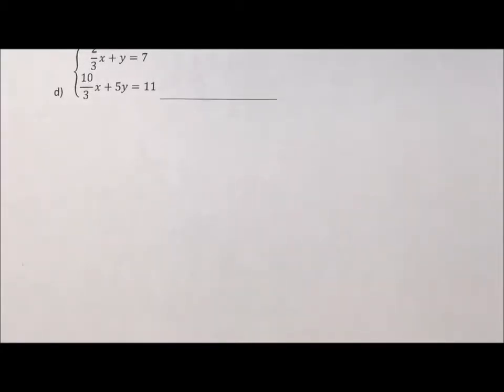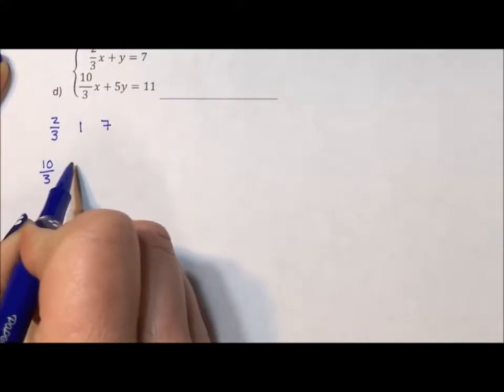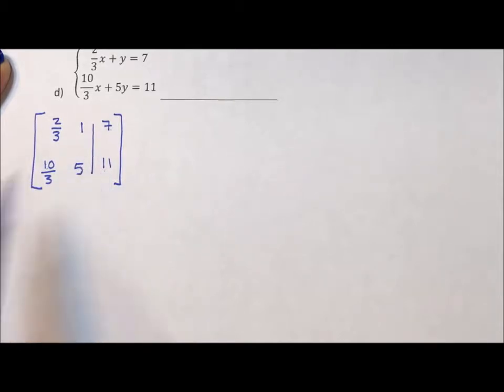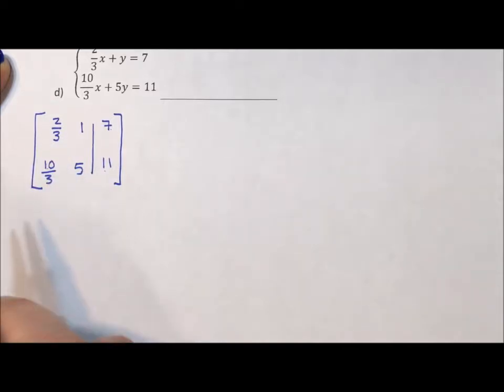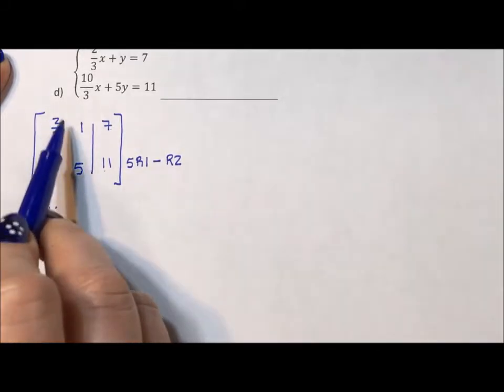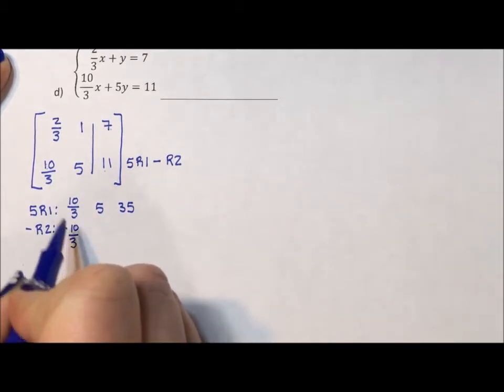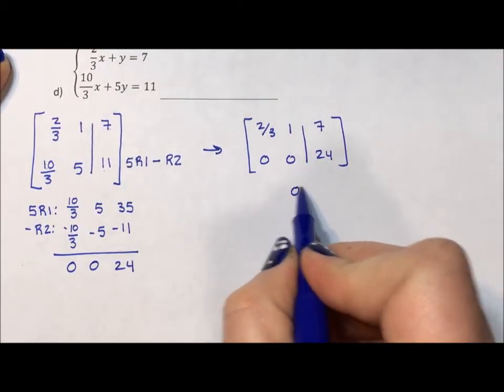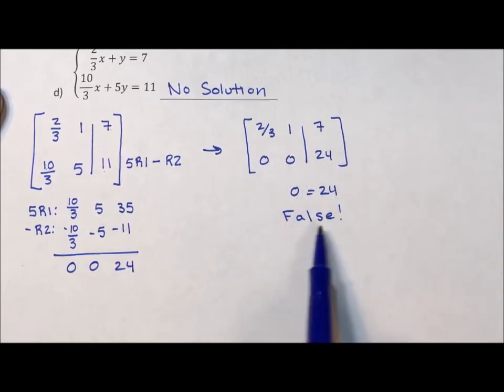Solving with Gauss Jordan Elimination